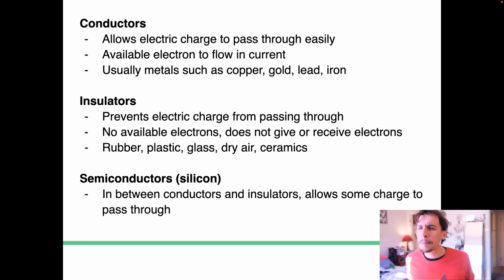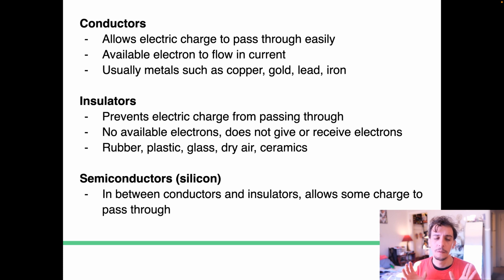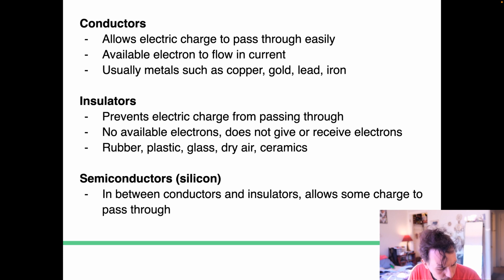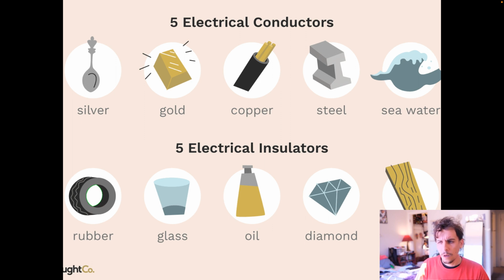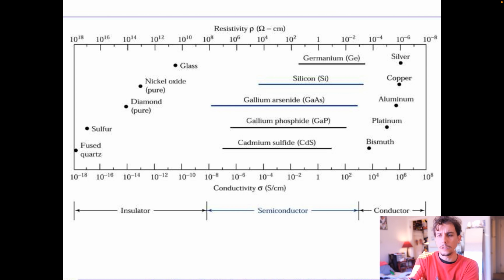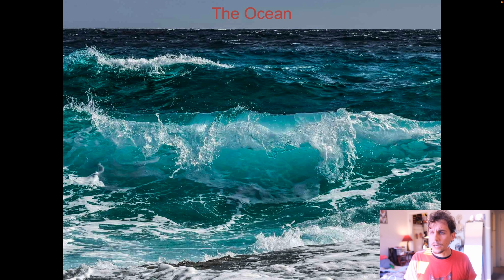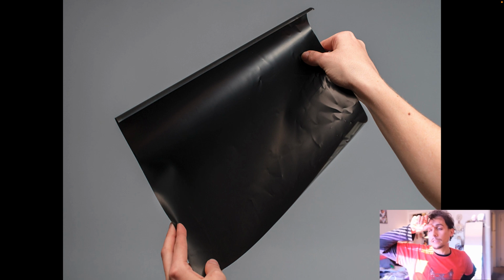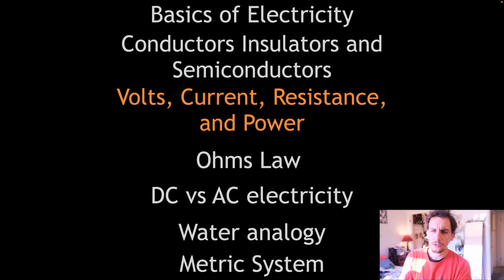Introduction to Audio Electronics: Lecture #2 - Conductors, insulators, and semiconductors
This video provides an overview of conductors, insulators, and simiconductors. This lecture is part of a larger lecture series titled “Introduction to Audio Electronics”. This lecture series is part of a larger project where I am recording numerous lectures on the topic of Electronics for Music Technologists.

The topics covered in the seven-part lecture series “Introduction to Audio Electronics”  are as follows:

Basics of Electricity
Conductors, Insulators, and Semiconductors  (THIS VIDEO)
Volts, Current, Resistance, and Power
Ohms Law
DC vs AC electricity
Water Analogy
Metric System

I am a teacher and sonic arts engineering researcher. I just finished submitting my PhD and with the free time I have now I have decided to make this video series. I miss teaching and am looking forward to this virtual class with the YouTube community!

Feel free to check out my youtube channel or my personal which features some of my other artistic projects. And please drop me a line if are interested in sharing ideas or collaborating!